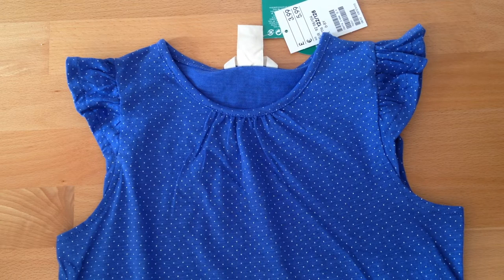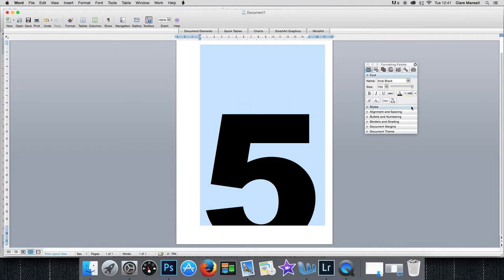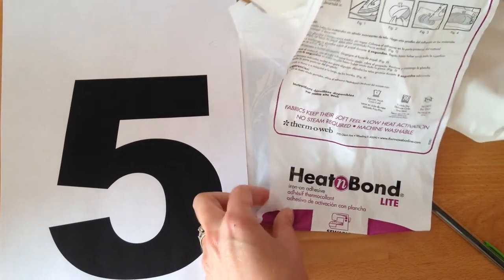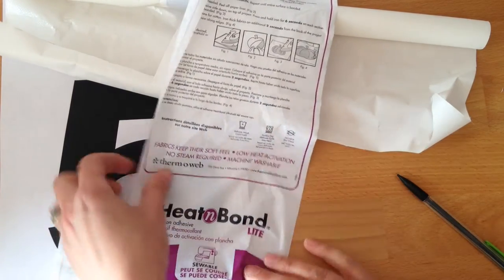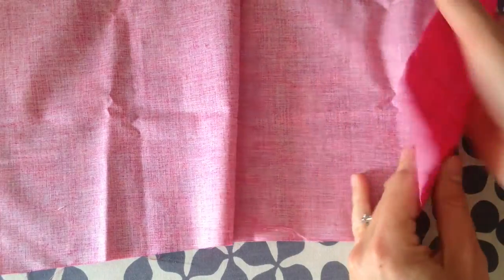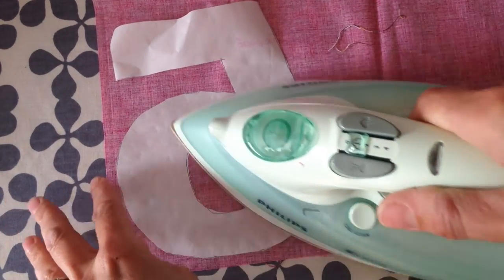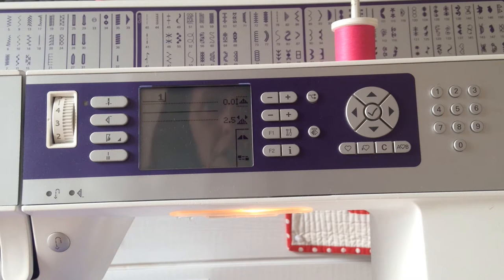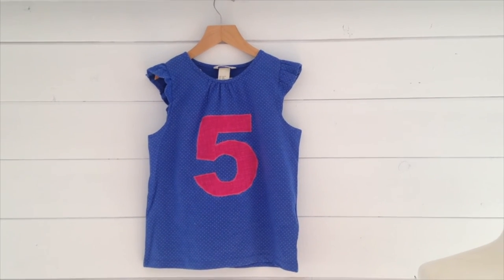DIY applique birthday t-shirts - Easy sewing tutorial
This is a really easy sewing project for beginners with step by step foolproof instructions. Learn how to make an applique t-shirt for your kids birthday using a few simple tools.

    a computer and word processing software (or Photoshop)
    T-shirt
    scrap fabrics
    Sewing machine that does blanket stitch or zig zag
    cotton thread
    Heat & Bond
    Scissors (I use two pairs, one for paper and the other for fabric... it ensures the fabric ones stay sharp)

If you would like to see some finished examples and read more please read this blog post...